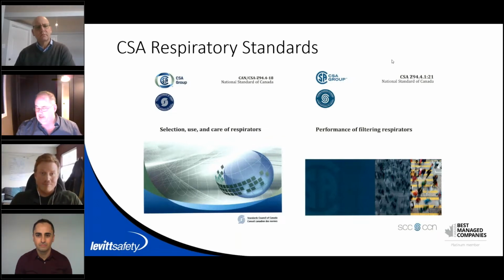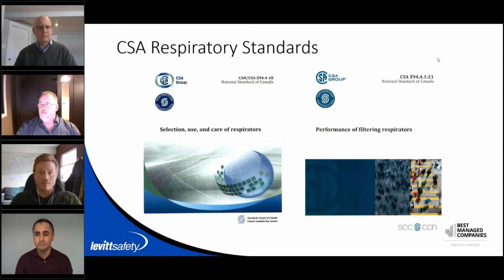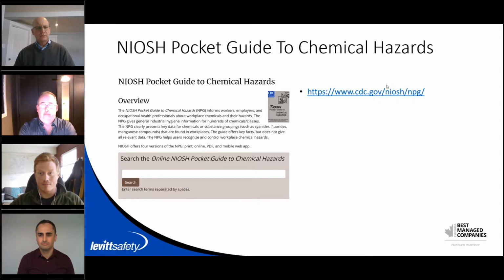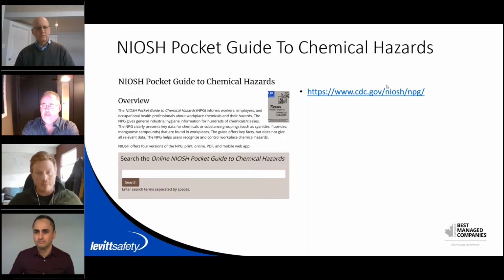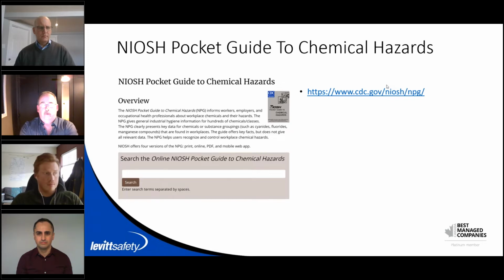Ask the Experts - Respirators Q&A